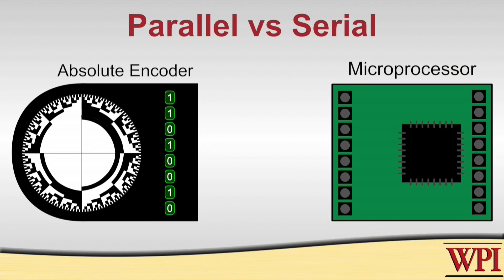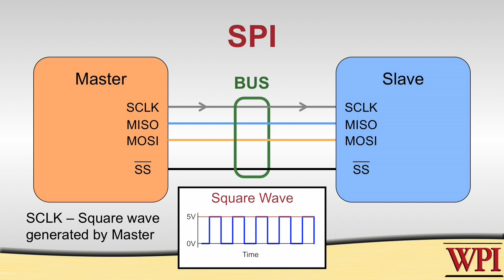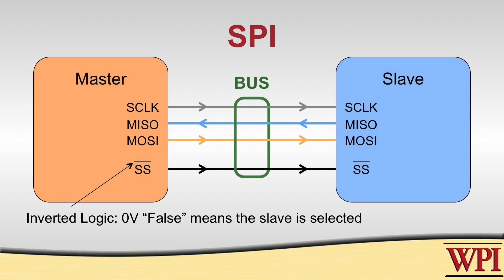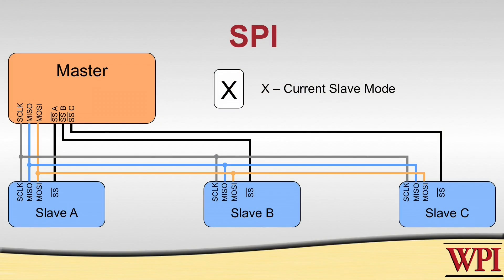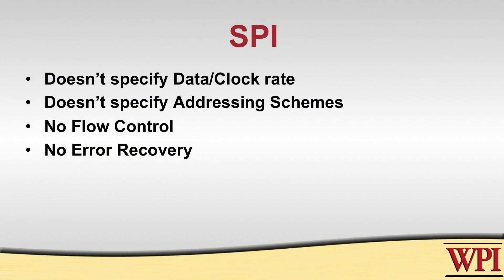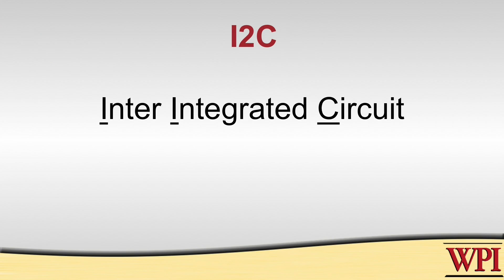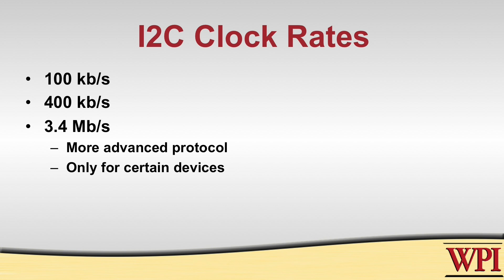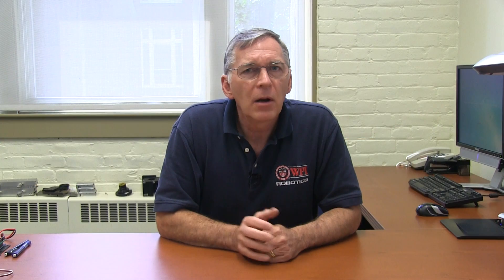5 - Serial Communication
Robots often communicate data with co-processors or sensors and a common method of sending data is through various types of serial busses. In this video Professor Craig Putnam talks about serial communications and how you might use it on your robot.